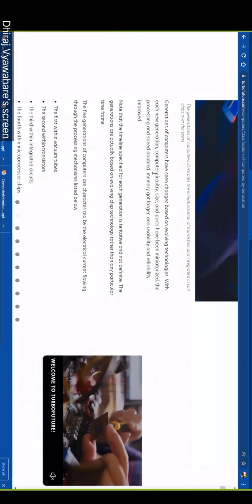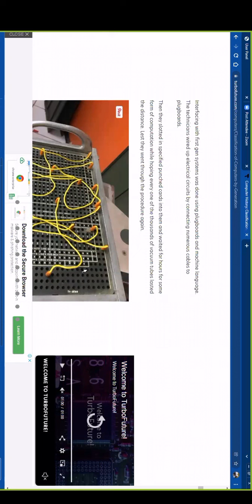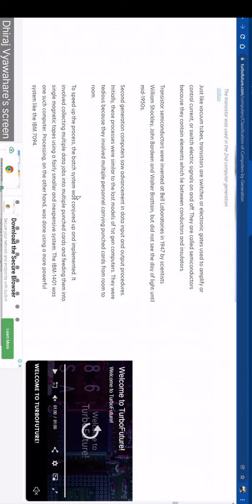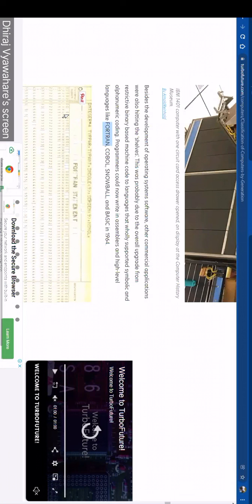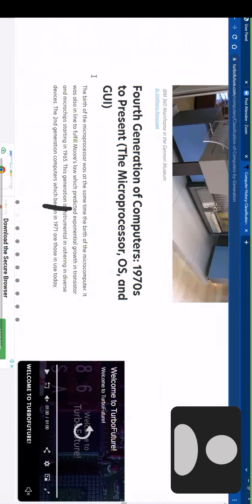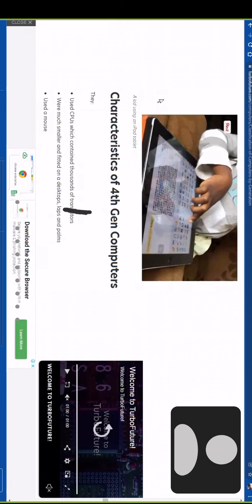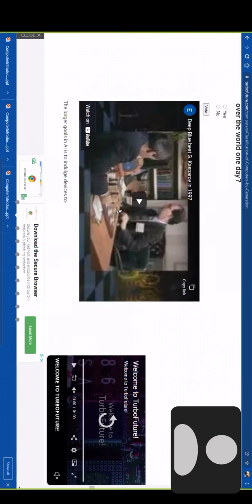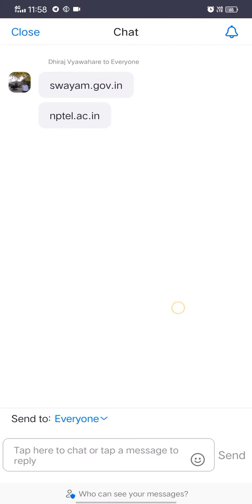11 January computer science lecture 1